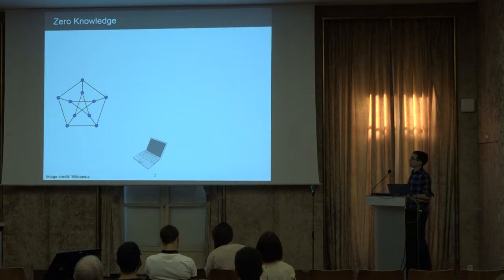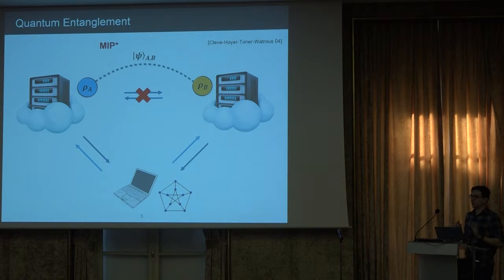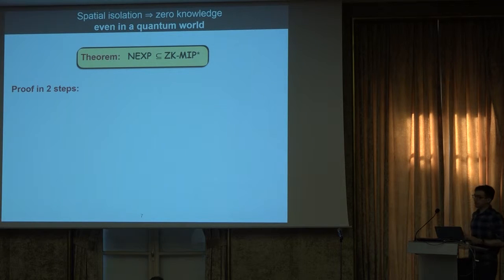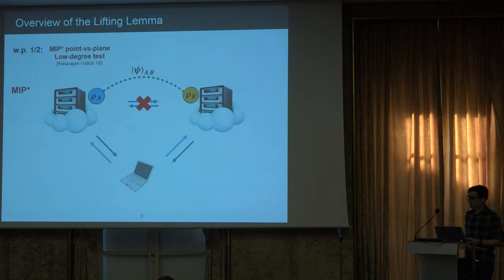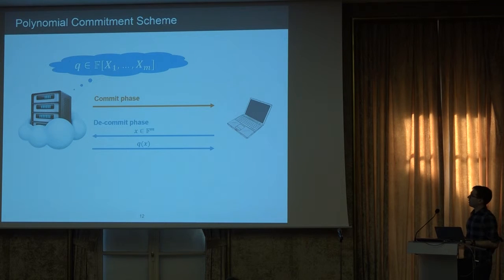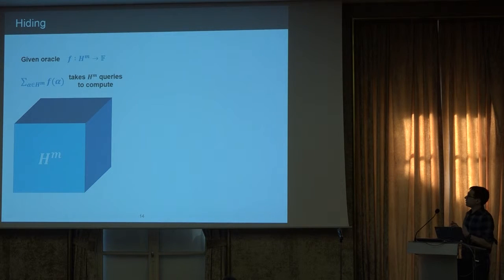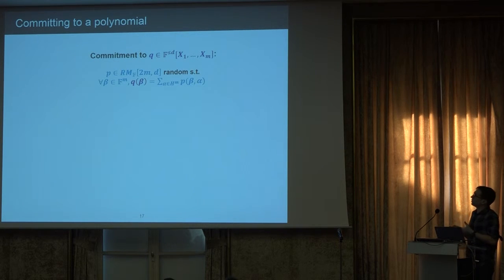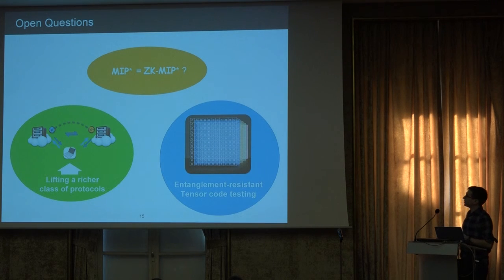3.2.B: Spatial Isolation Implies Zero Knowledge Even in a Quantum World